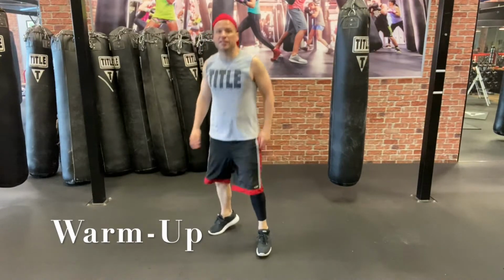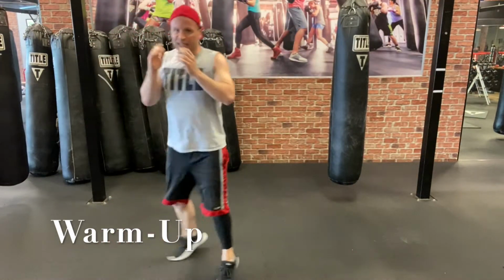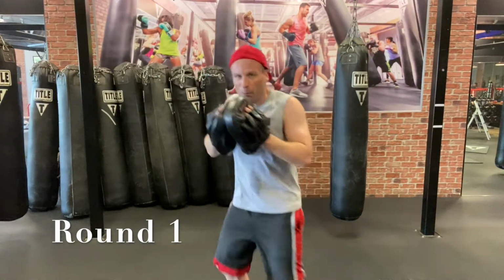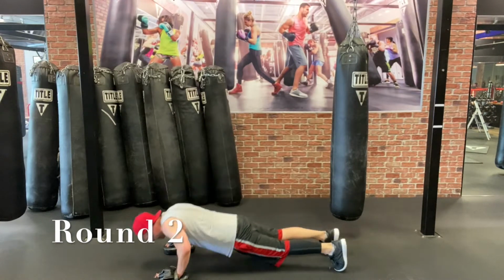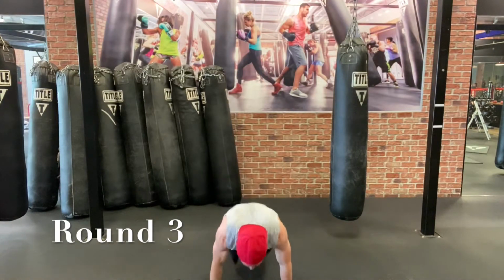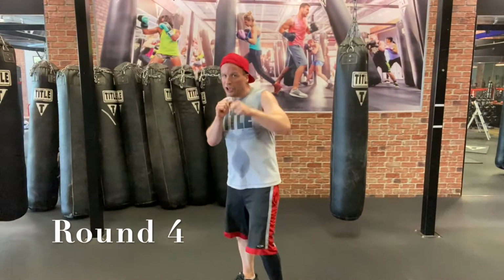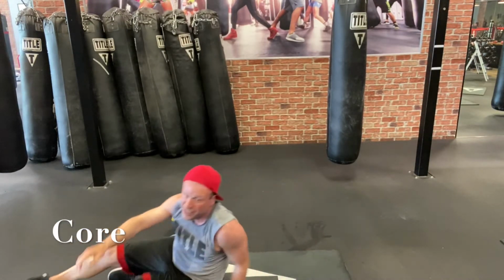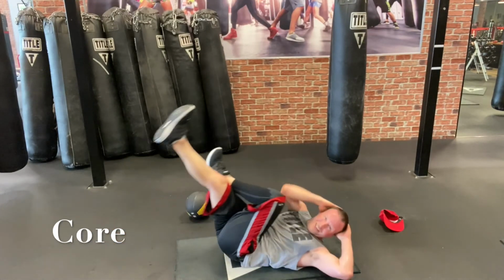Boxing 30 - Alex - 6/1/20